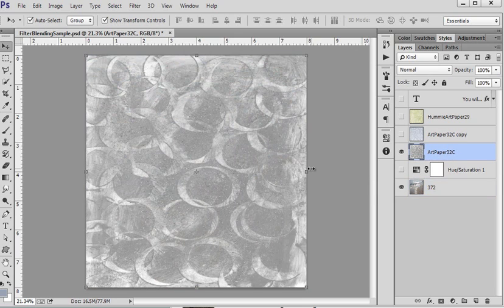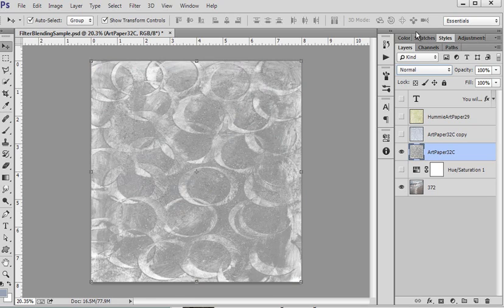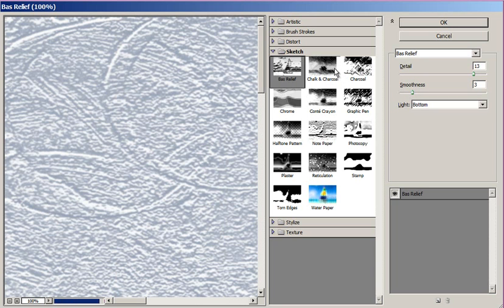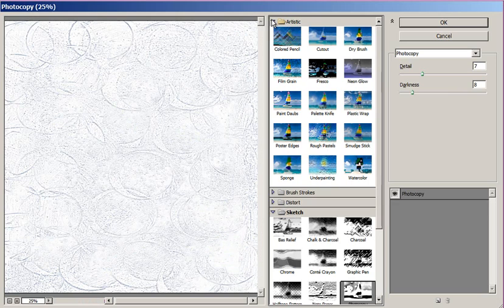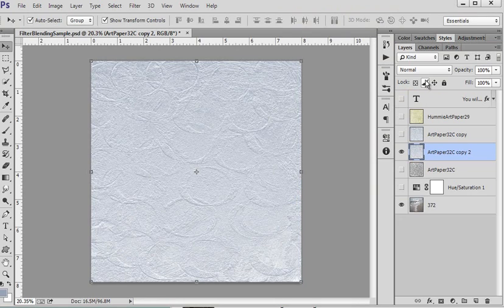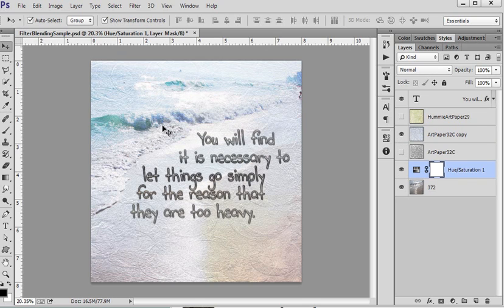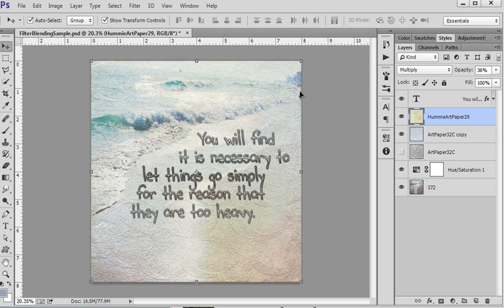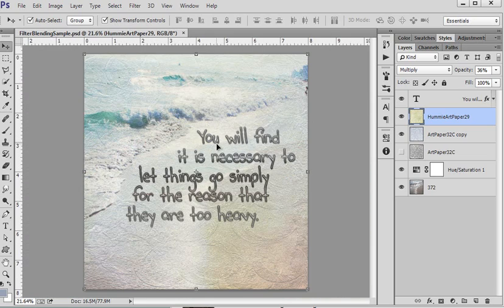Blending Modes with Filters